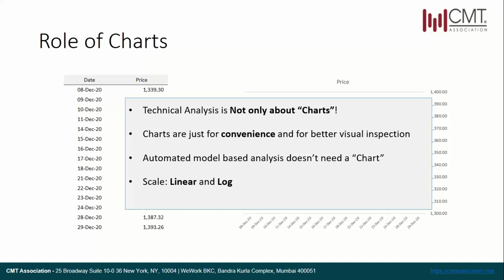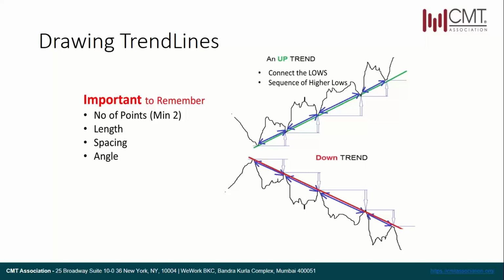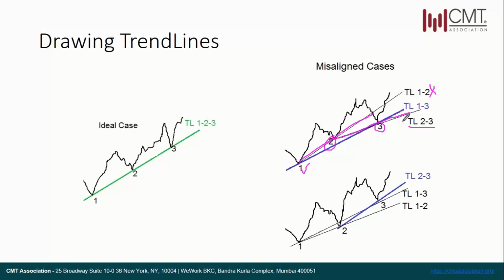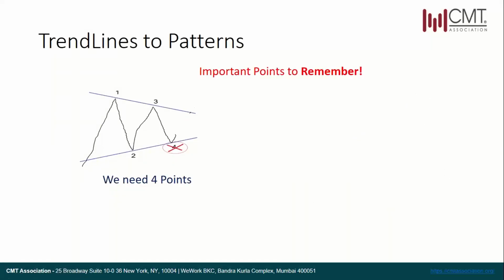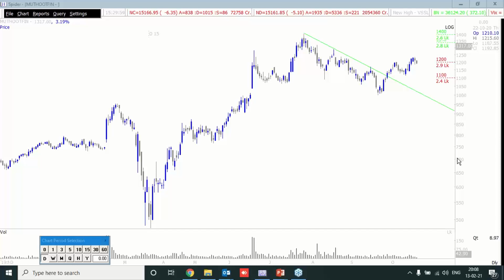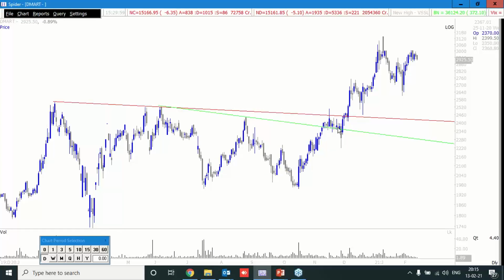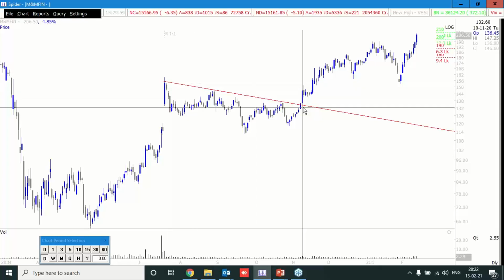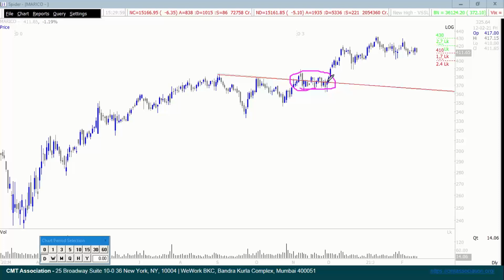Basics and Trend Identification | Prasenjit Biswas, CMT - Technical Analysis Toolkit Part 1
This video was recorded for CMTInvestmentChallenge​ February 2021.

This investment challenge is open to CMT program candidates and students of Academic Partner Program

The CMT Association's Investment Challenge February is supported by Trader's Cockpit.